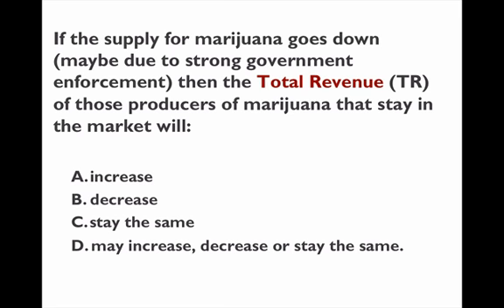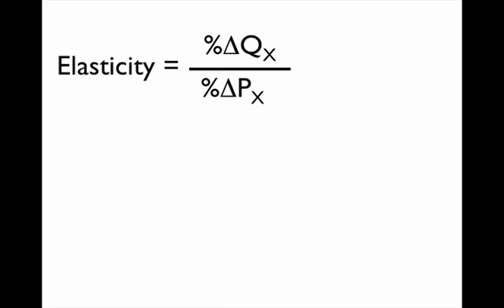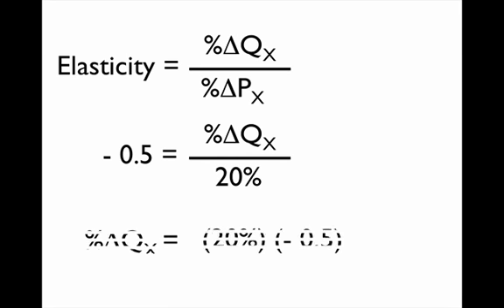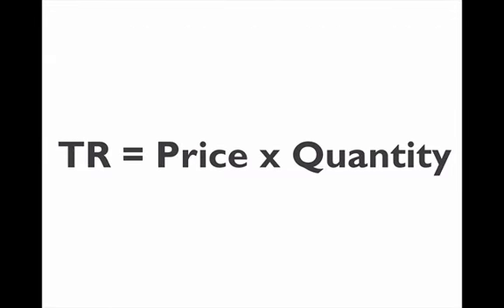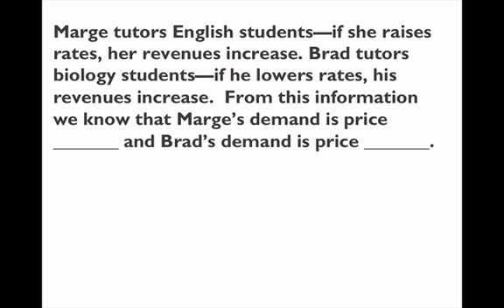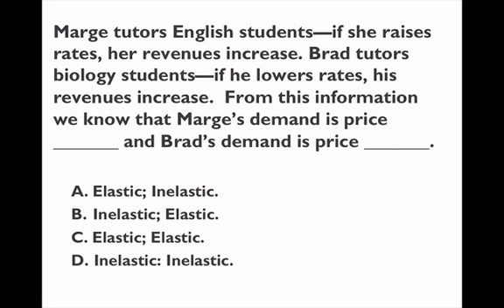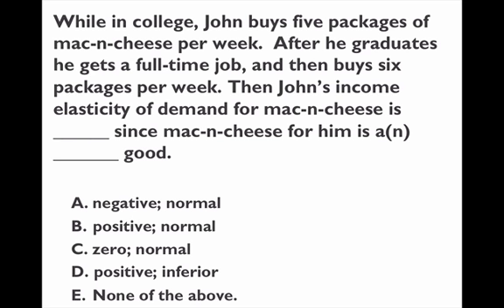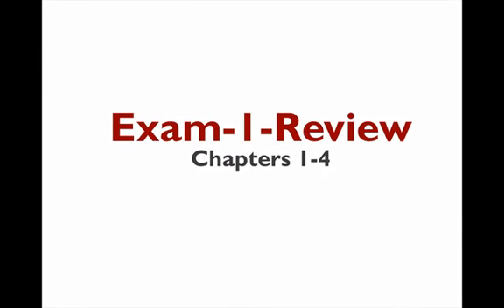ECON-102-SP-12-Exam-1-Class-Problems-Part-6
ECON 102